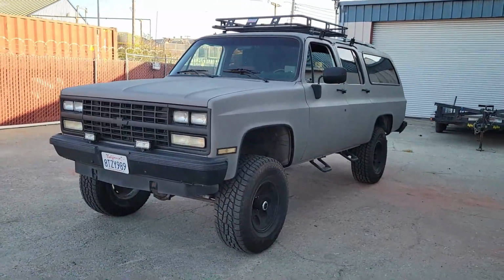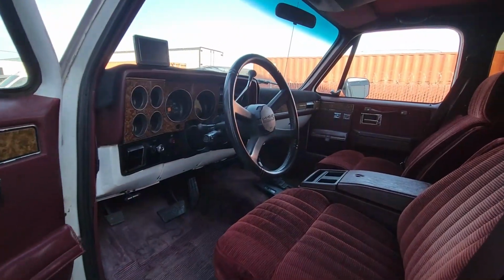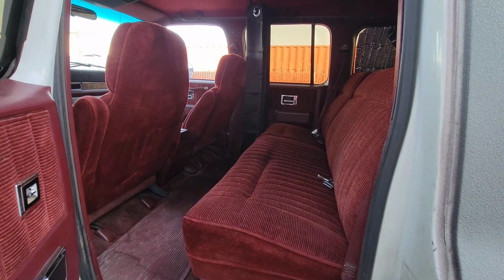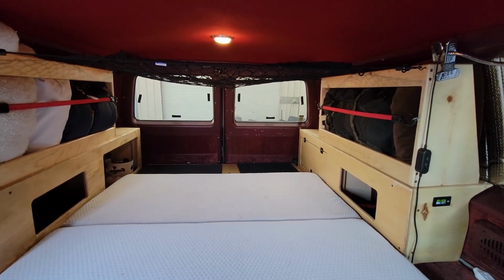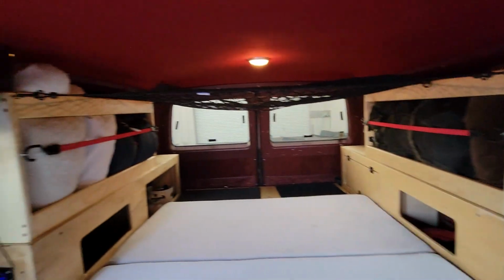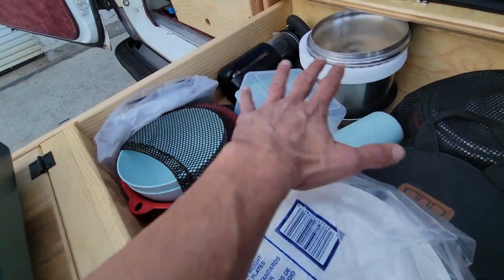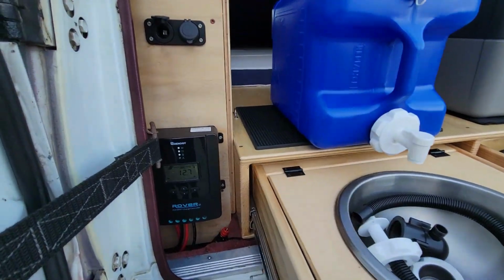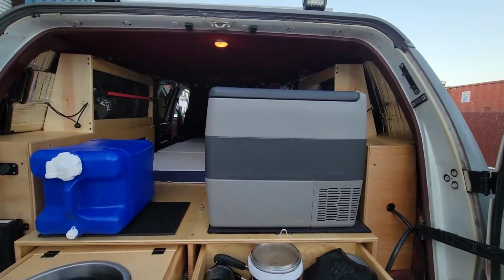Updated Camper Build On My Square Body Suburban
In this video, I take you on another tour of my 1989 Chevrolet Suburban 4x4 Square body where I have taken the old Level 3 camper build out and replaced it with an updated version with a new design that offers key features for overall ease of use and much improved flow and space use.